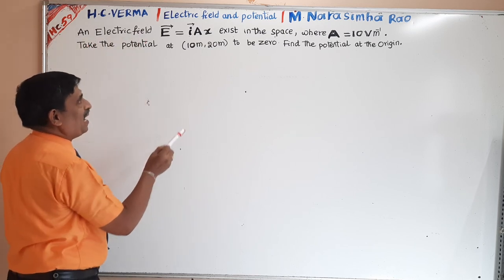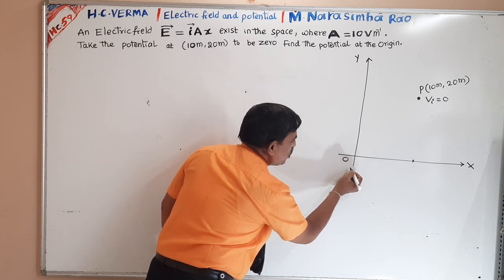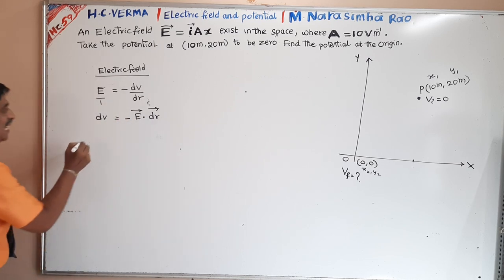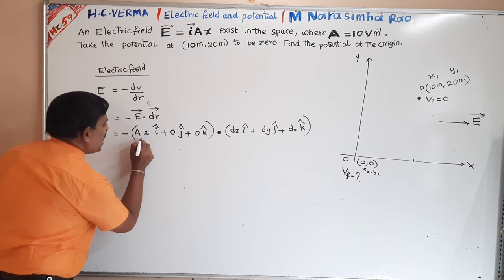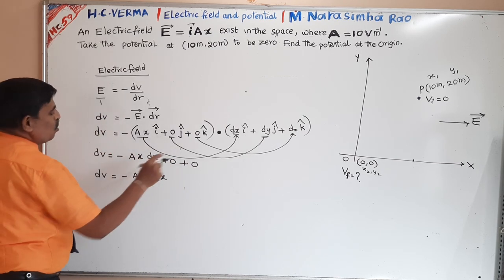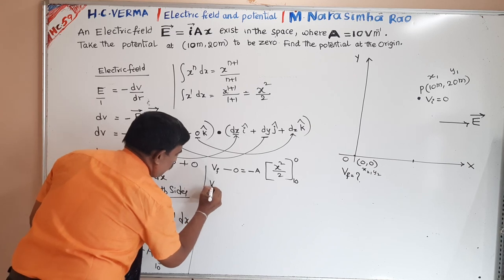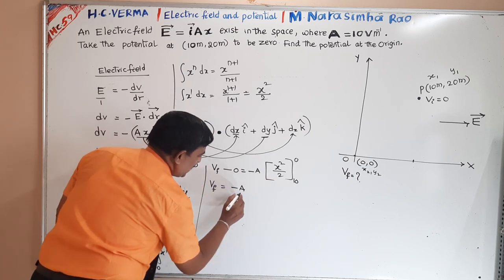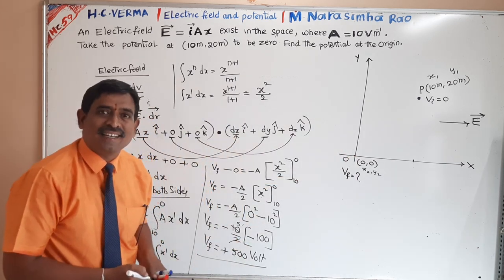AN ELECTRIC FIELD E = iAx exists in the space| H.C.VERMA | Q.no. 59| ELECTRIC FIELD AND POTENTIAL